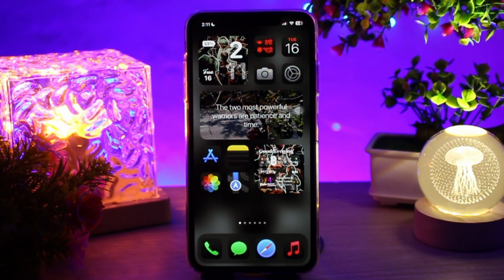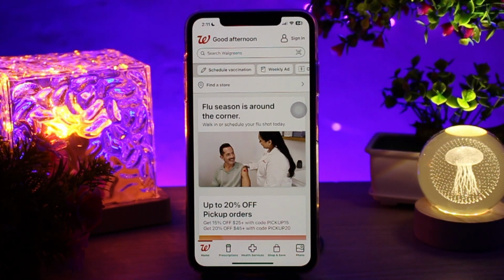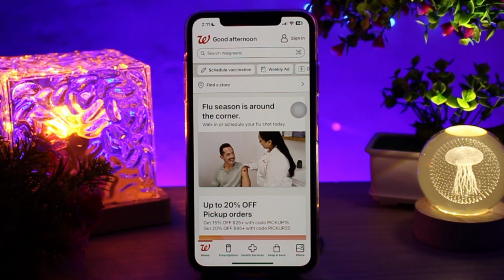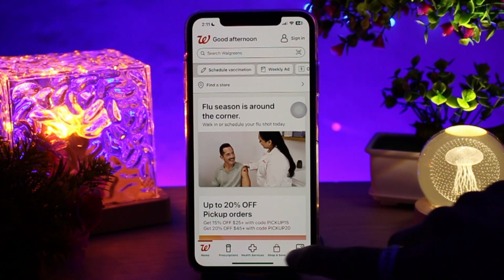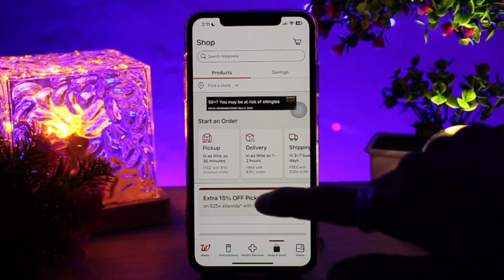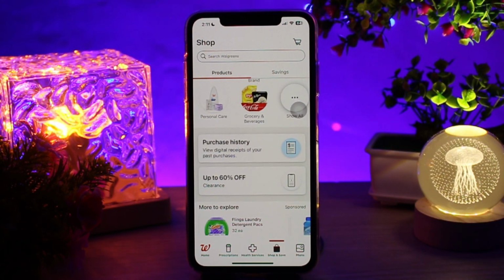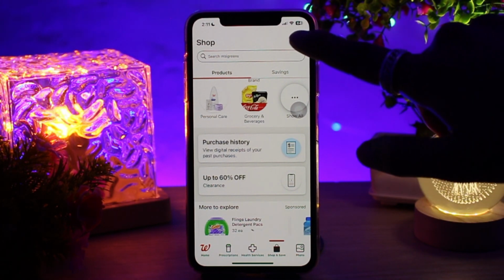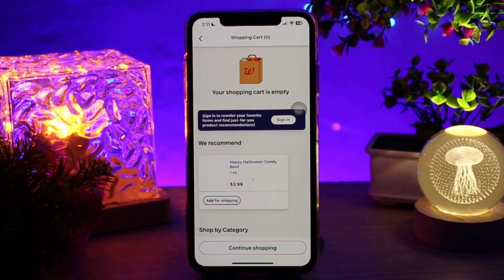Step-by-Step: Use Cash Rewards at Walgreens – Quick & Best Steps